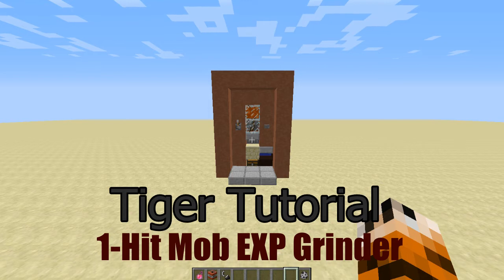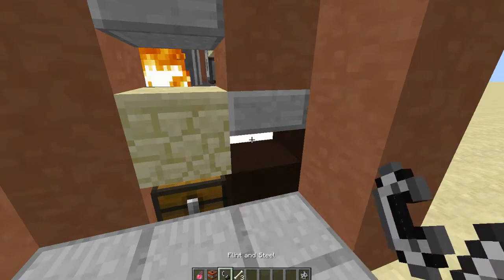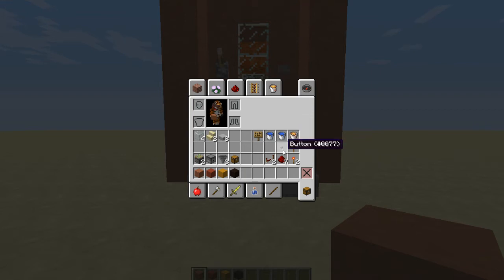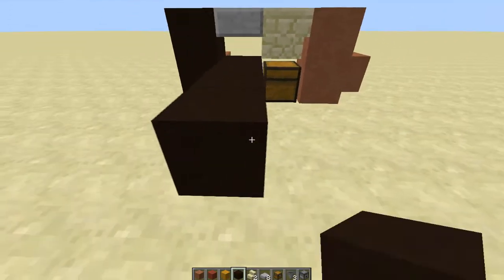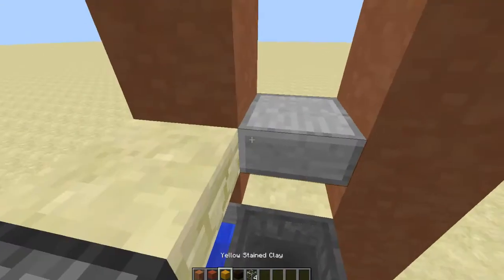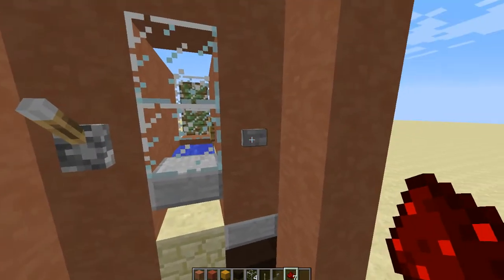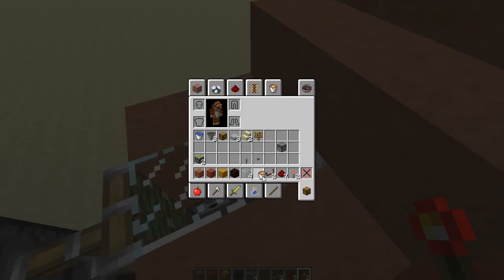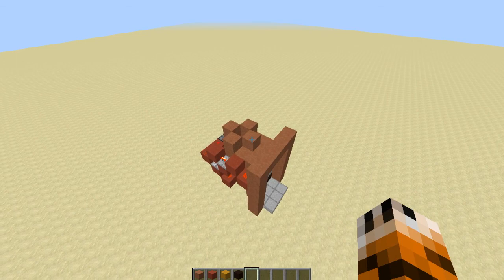1-Hit Mob EXP Grinder : Tiger Tutorials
Hello Fellows and I hope you enjoy! Today we'll be making a mob experience grinder that allows you to kill the enemies in one hit no matter what and get their experience. Or you could blow them up. Whichever way floats your boat. :-)